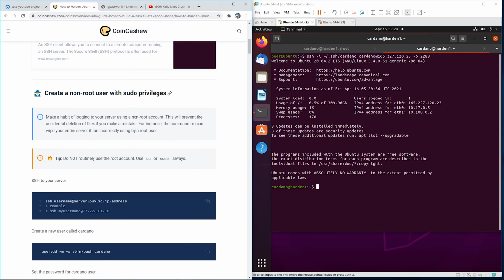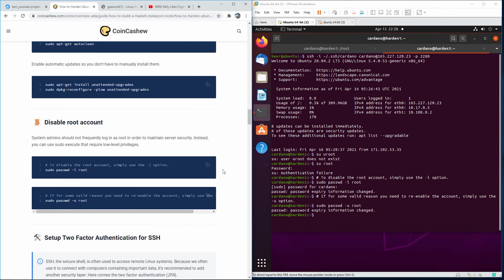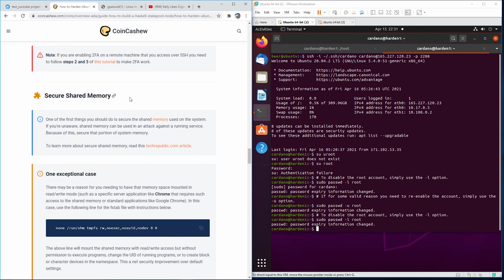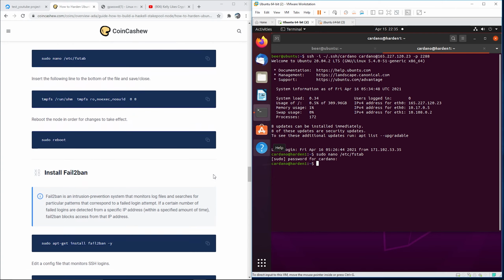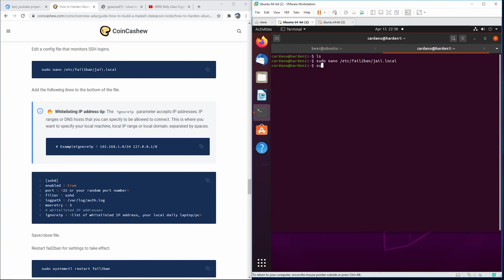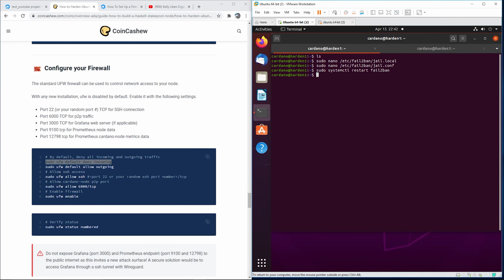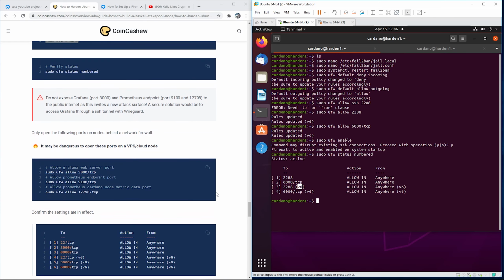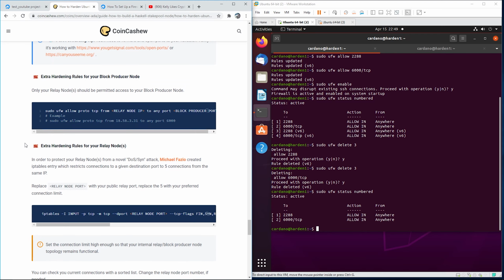Harden Ubuntu Server - Cardano Node Tutorial Using the Coin Cashew Guide - Links in the Description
Link to Part 1 - Setting up a virtual server on Digital Ocean

Make sure to sign-up for Digital Ocean via one of their ADs, so you get the $100 sign-up credit.

If you looking for a Cardano Stake Pool to delegate to, please consider ours:

To delegate, from your inside your Cardano wallet, i.e. the Yoroi wallet, select on the delegate tab, search for the LEARN pool, and click on the DELEGATE button. Presto!!

If you are looking to become a Cardano Stake Operator, make sure to check out our free tutorial series,

Link to Part 2 - Setting up your 1st Cardano Relay Node!!

Link to Part 3 - Configure the Air-Gapped Offline Machine

Charles' Video on Security I mentioned in the video,